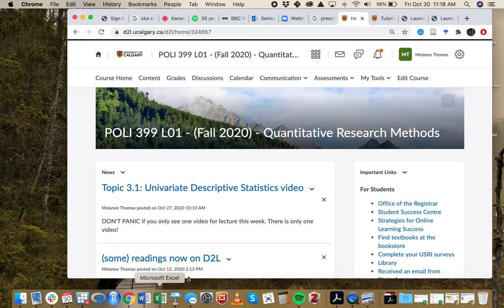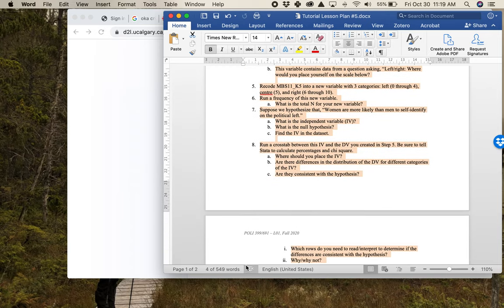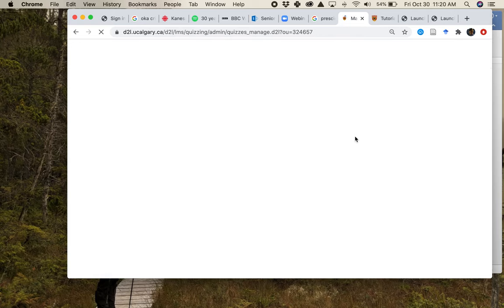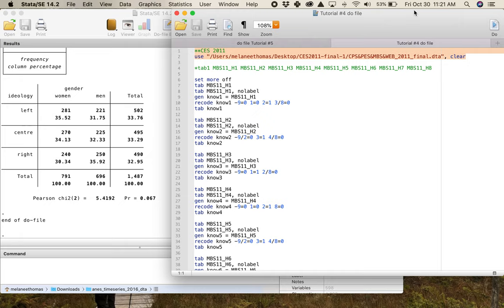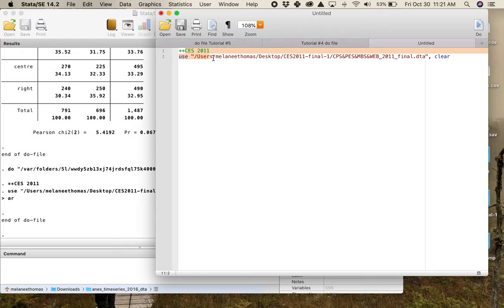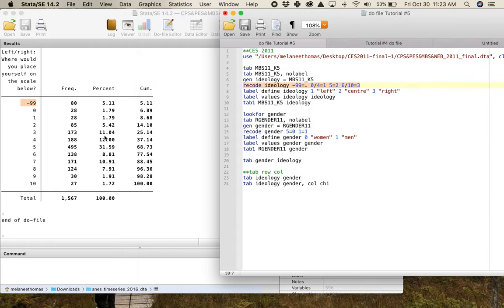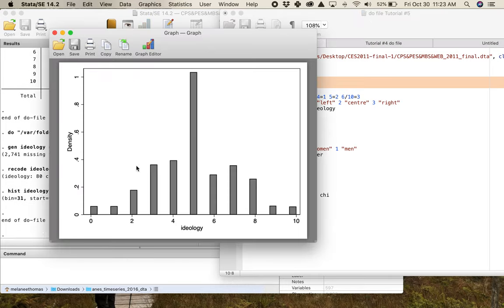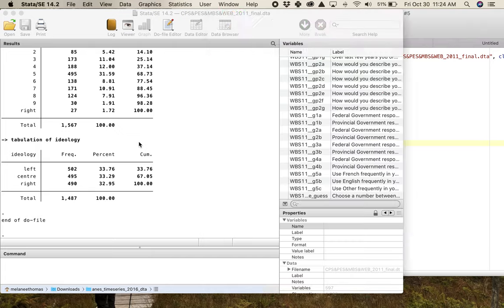Tutorial #5 video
Everything you need to learn how to run a cross tab with chi square in Stata.